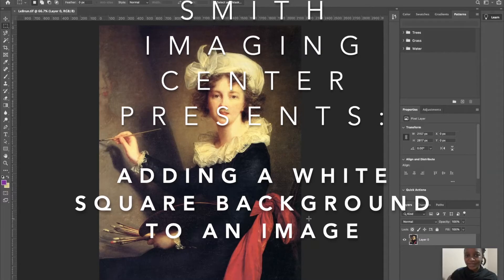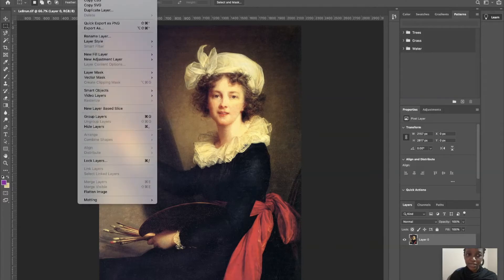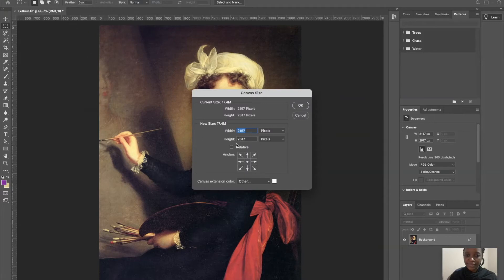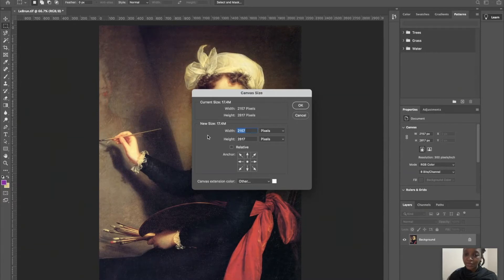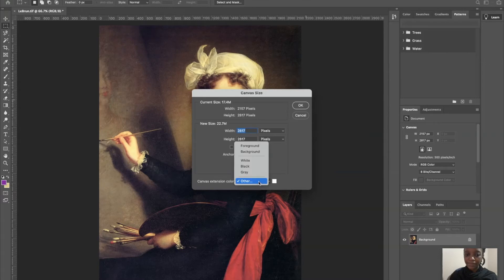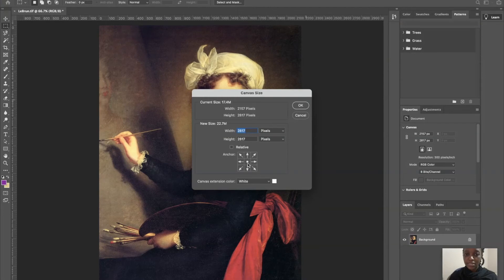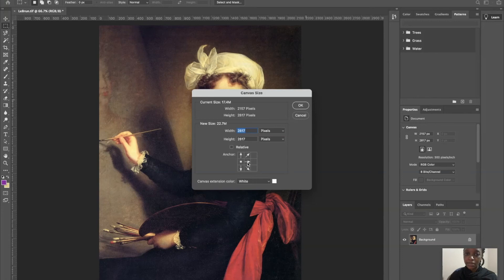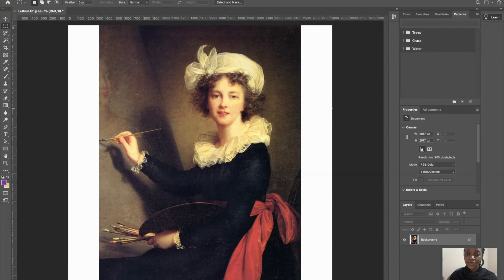How to add a White Square Background to an Image in Photoshop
This is a tutorial by the Smith College Imaging Center on how to add a white background to an image in Photoshop.